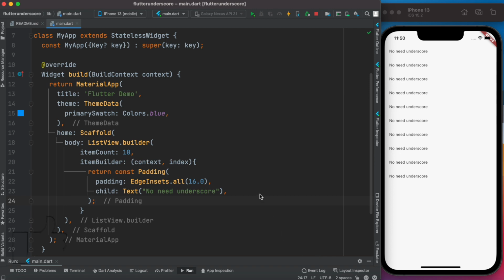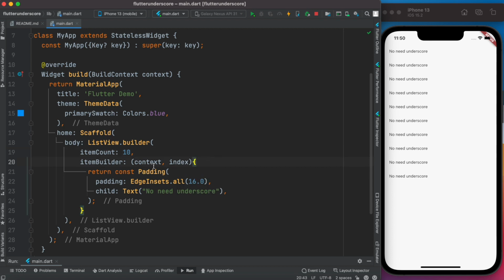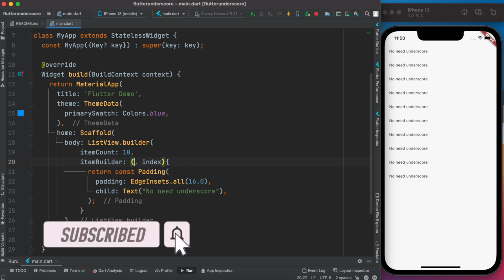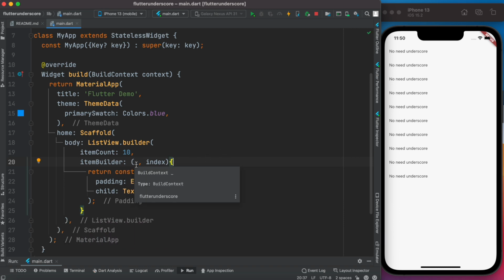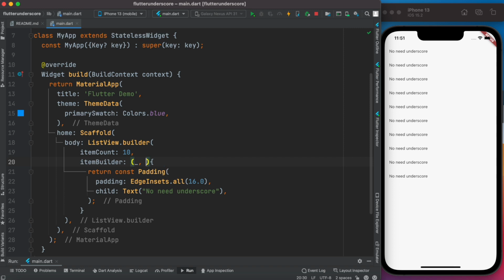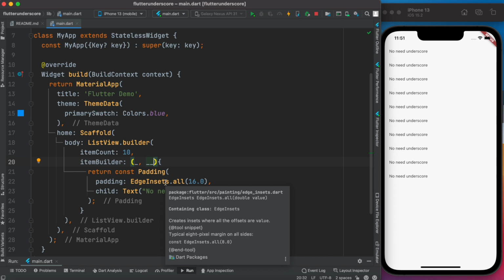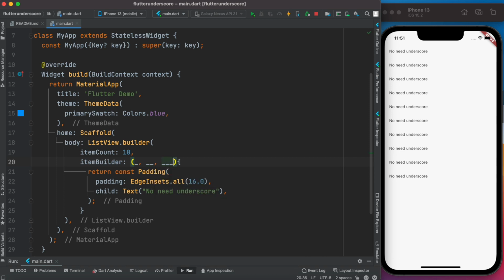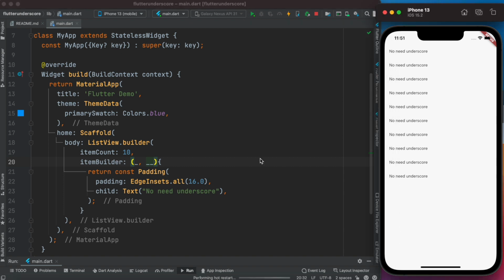Flutter Uses Underscores for Unused Function Arguments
Flutter Uses Underscores for Unused Function Arguments. ListView builder and underscore